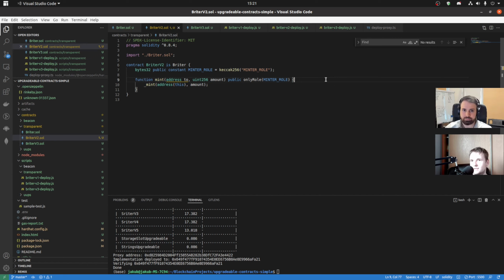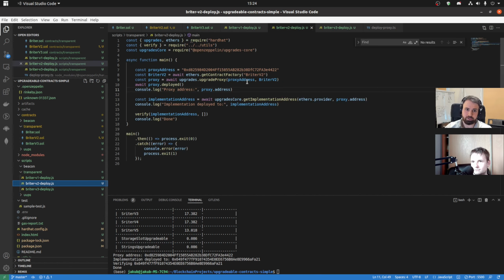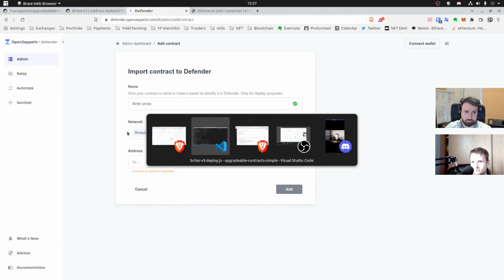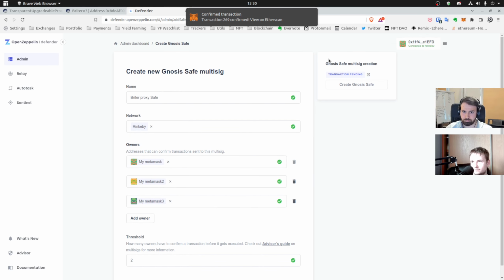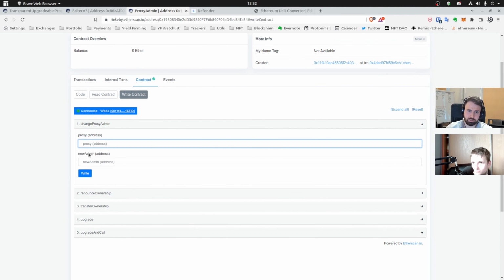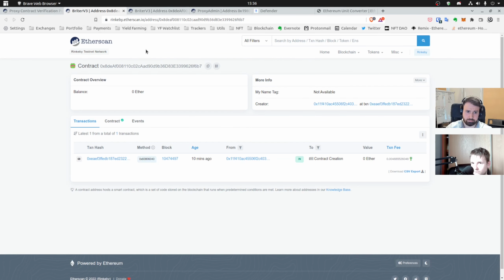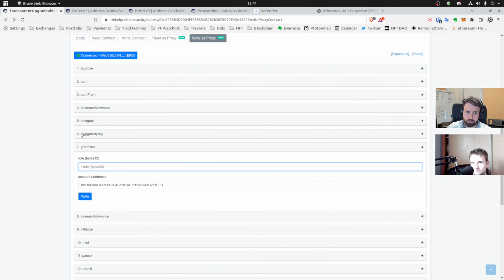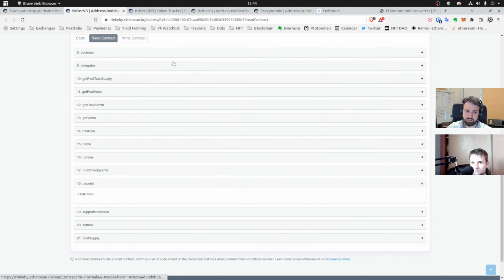Simple upgradeable contracts in 2023 (Part 2)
We're using visual studio code to fix the bug from previous upgrade and we're adding more security by implementing multisig functionality via openzeppelin defender. You can find here answers how to work on critical bugs via upgradeable contracts.

0:00 Intro
01:08 Problem explanation
01:35 Pause the contract
02:53 Fix the problem
04:20 Upgrading and verifying to fix current problem
06:16 Showcase of possibility to upgrade contract via openzeppelin defender
08:55 Add multisig functionality
10:00 Make gnosis safe(multisig) our contract admin
13:35 Upgrade via openzeppelin defender with gnosis safe as an admin
16:43 Unpause
18:03 Grant minter role
18:49 Mint tokens
20:00 Showcase of minted tokens after the bugfix
21:18 Sum up